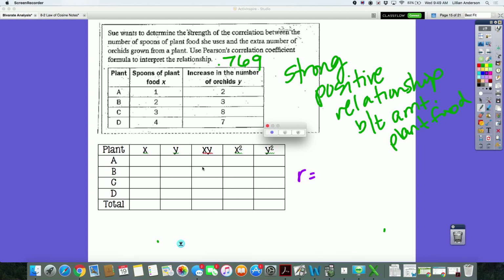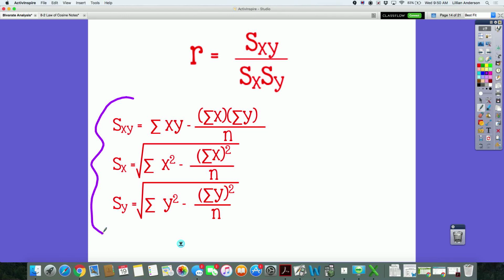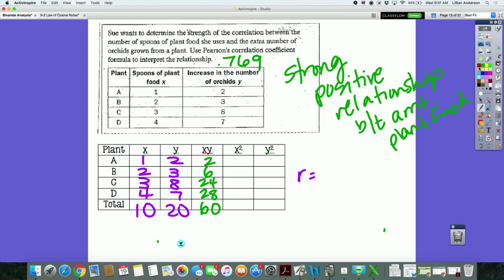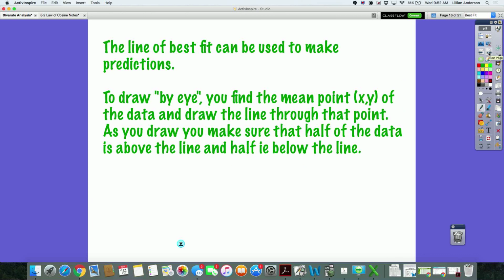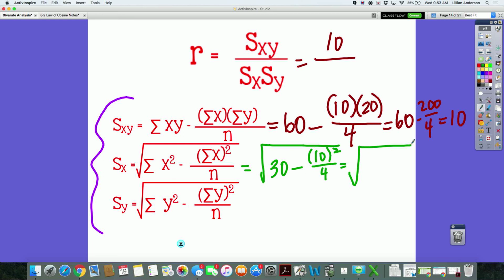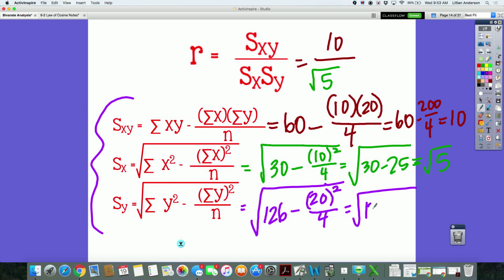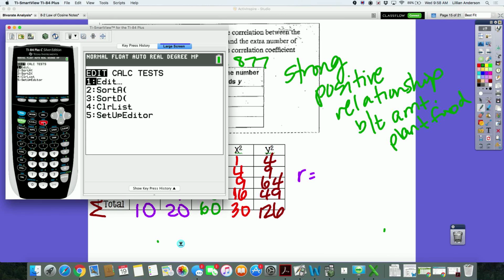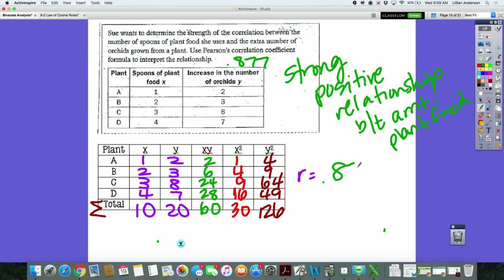Correlation Coefficient by hand